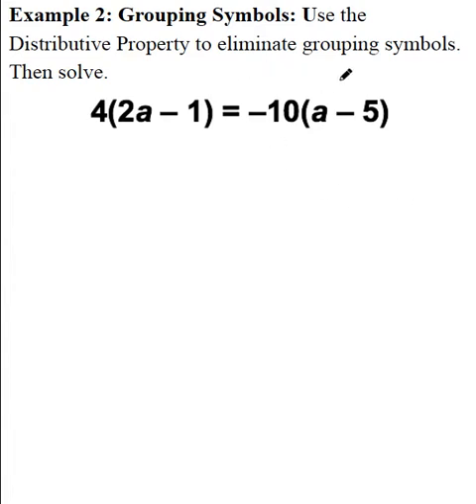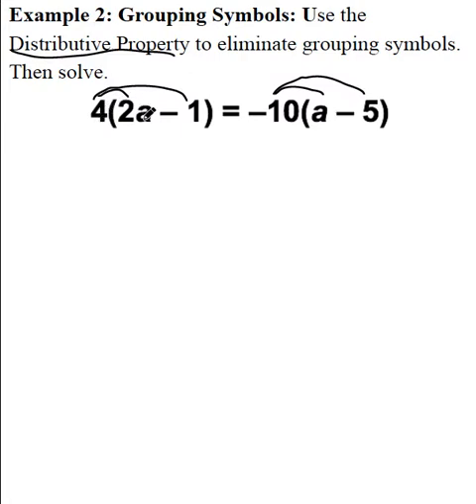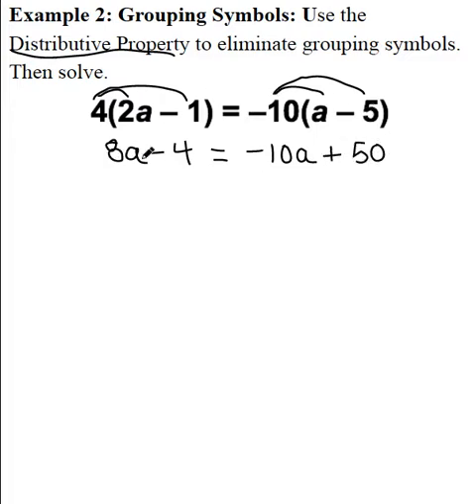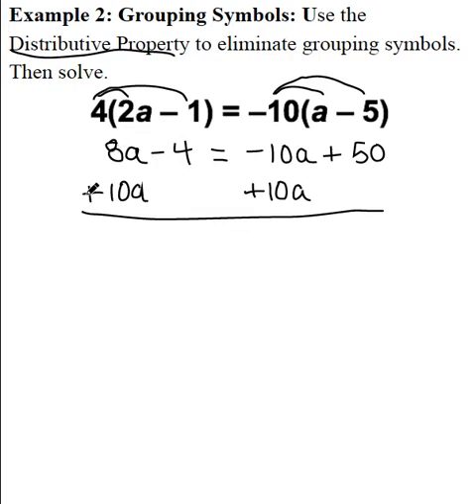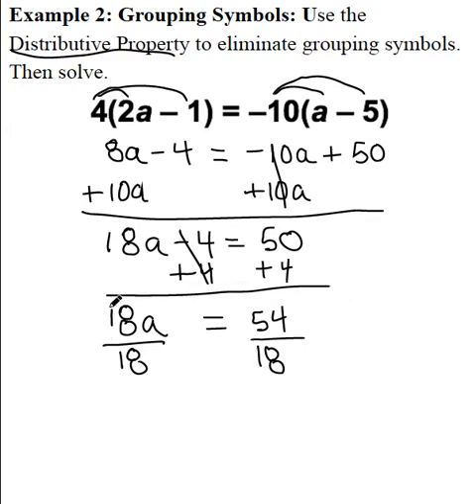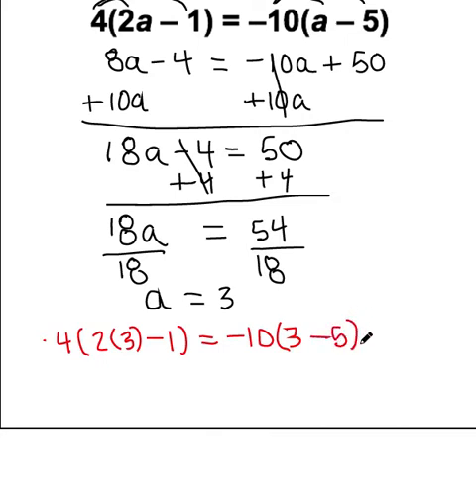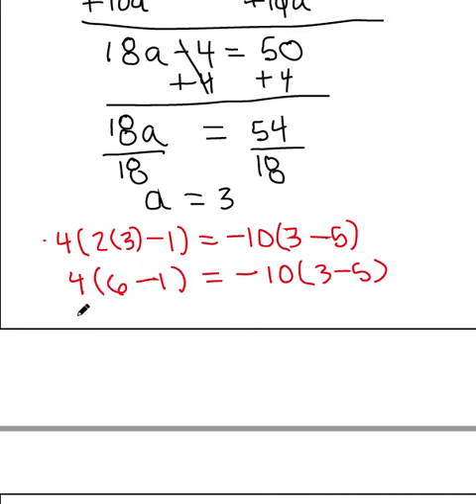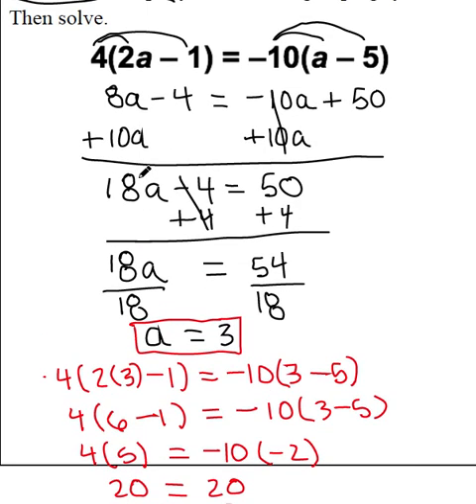2 4Example2A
Solve an equation with variables on both sides of the equal sign (including grouping symbols)